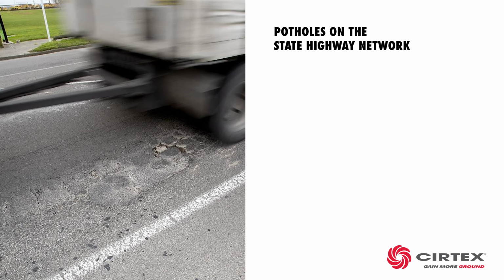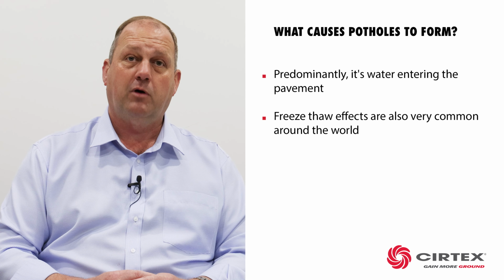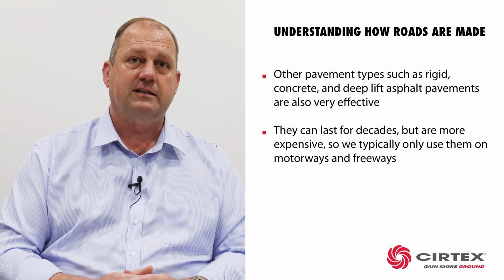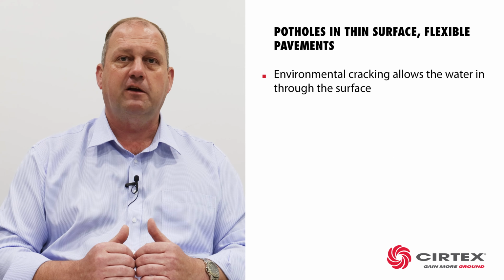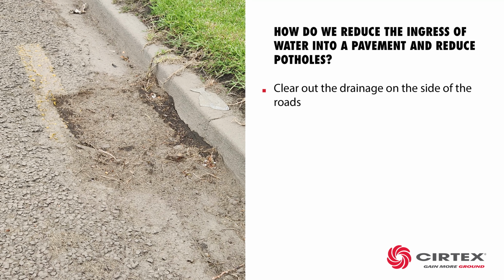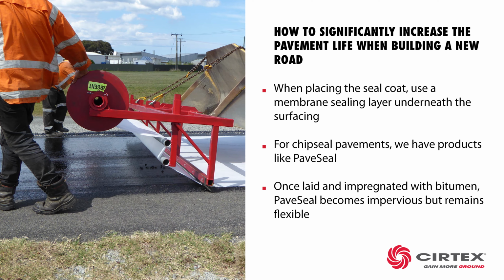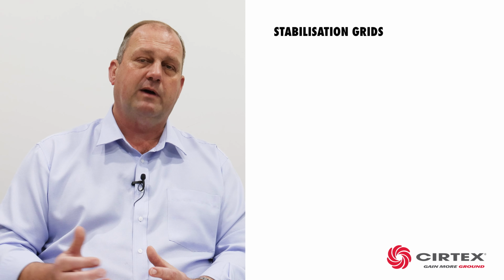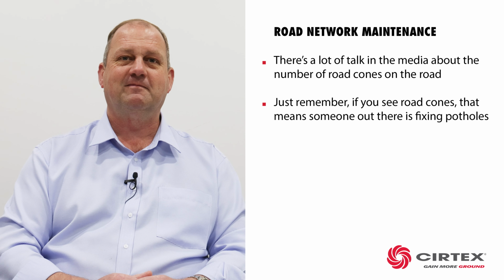Potholes on the State Highway Network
Learn more about what causes potholes to form, and more importantly what can be done to reduce the formation of these inconvenient and sometimes dangerous beings.

Want to find out more about Cirtex? Check us out on any of the platforms below: